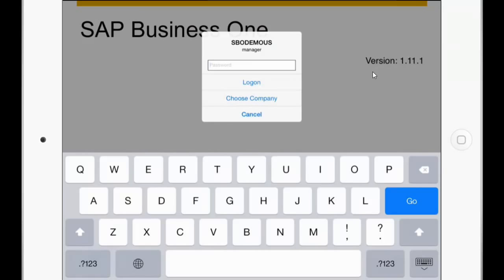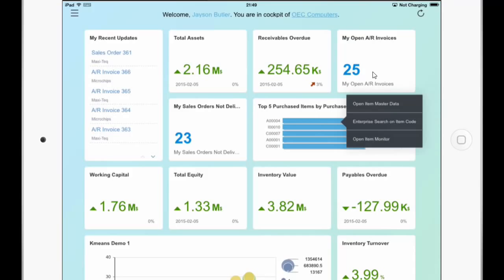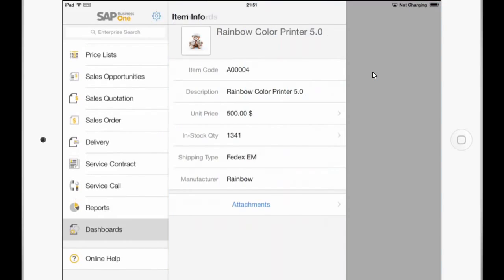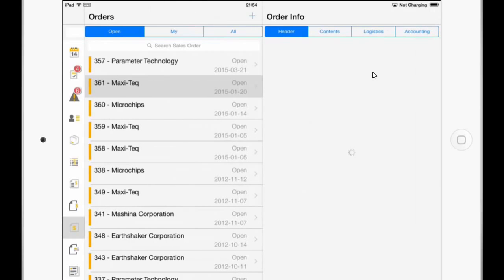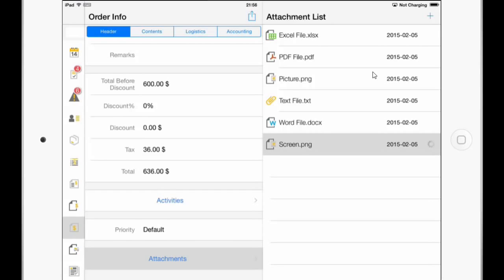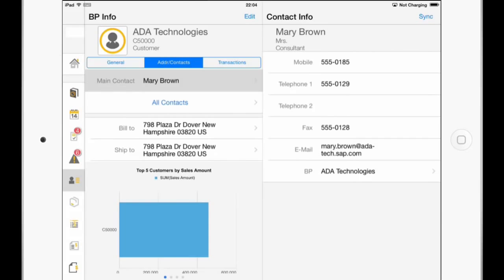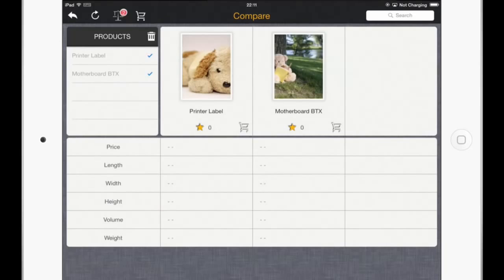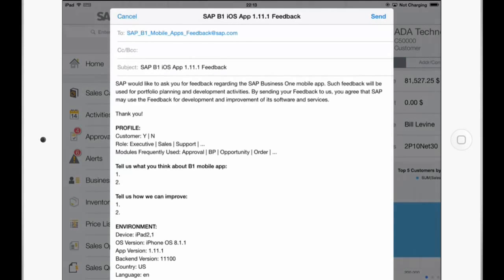SAP Business One mobile app for iOS 1 11 1 Android 1 2 0 enhancements